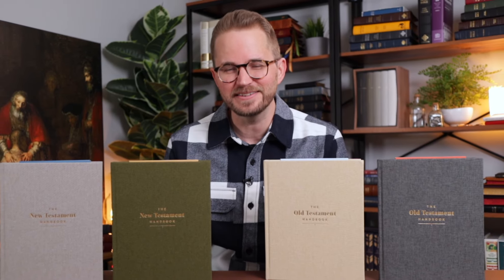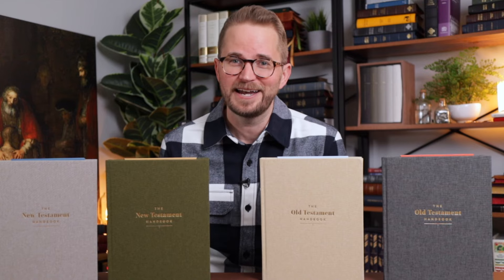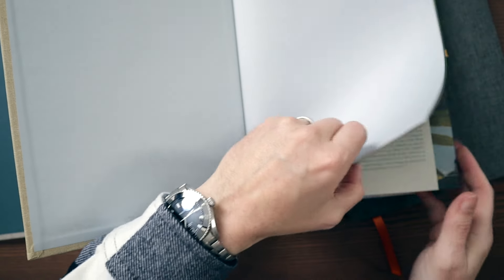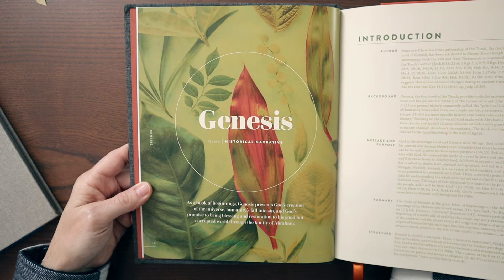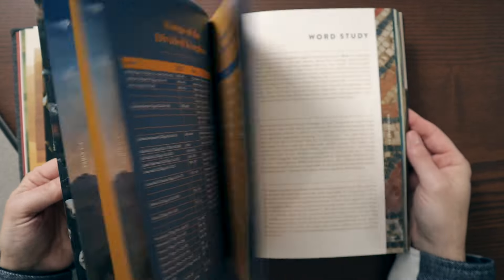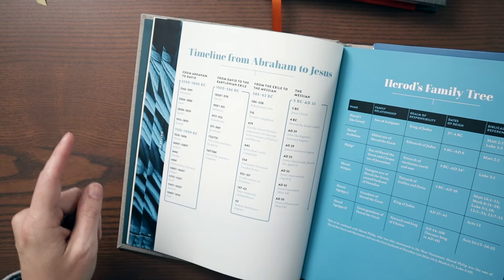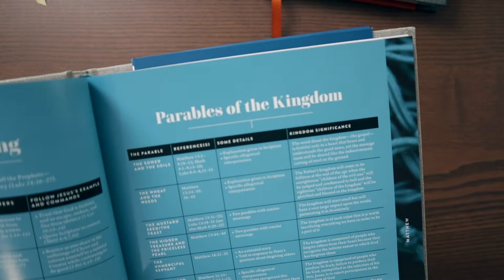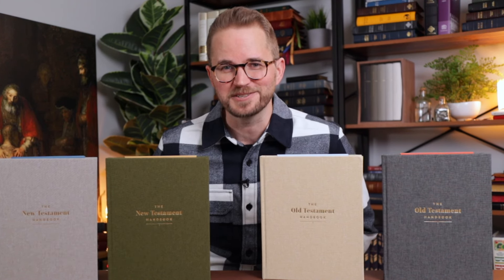Old Testament & New Testament Handbooks | Full Review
SHOP THE OLD TESTAMENT HANDBOOK
🛒 Amazon (Charcoal)
🛒 Amazon (Sand)

SHOP THE NEW TESTAMENT HANDBOOK
🛒 Amazon (Sage)
🛒 Amazon (Stone)

Timecodes
0:00 Hello Friends!
0:15 Intro & Setup
1:38 Exterior
3:25 Interior
10:16 Right For You?